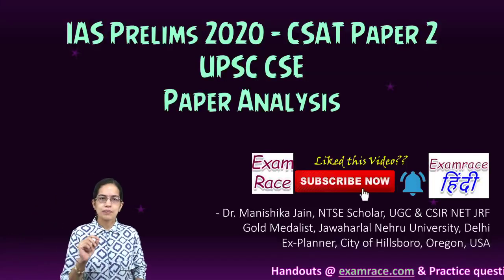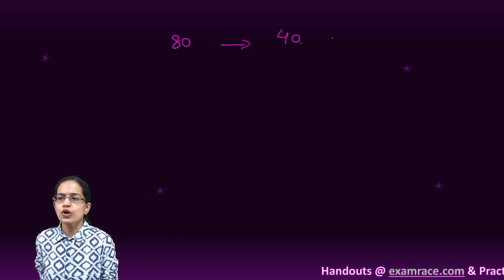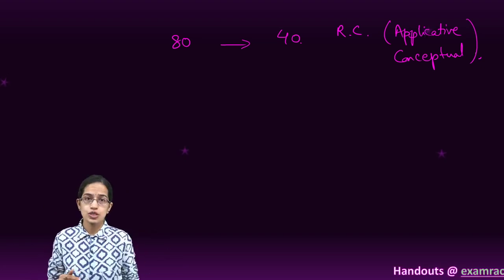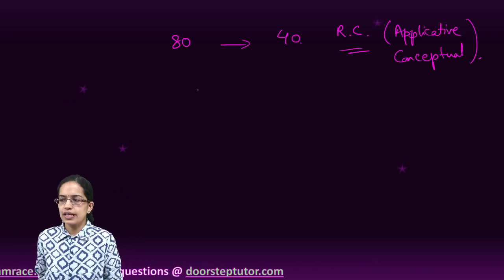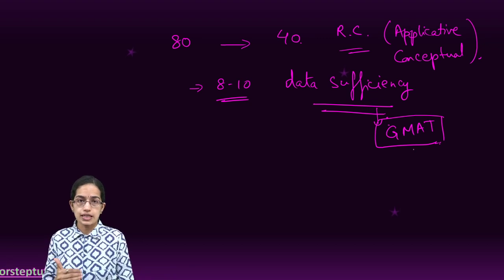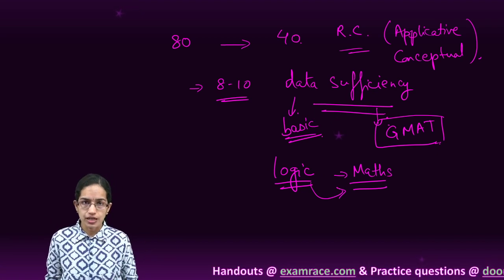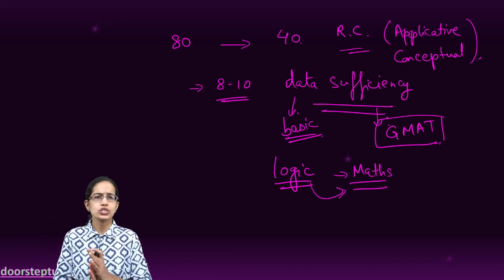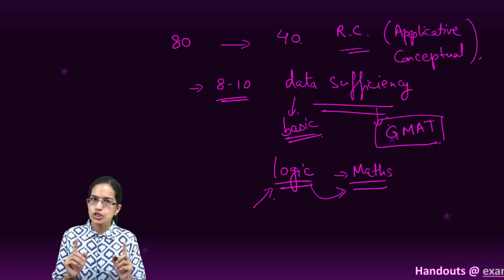IAS Prelims CSAT Paper 2 - 2020 Solutions, Answer Key & Explanations | Paper Analysis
In this video we will discuss solutions to UPSC CSE Civil Service Examination IAS Prelims CSAT Paper 2 - 2020 Solutions Part 2 (Q. 41 to 60)
UPSC Prelims 2020 Answer Keys Complete Analysis - GS Paper 1 UPSC/ IAS Preparation 2021